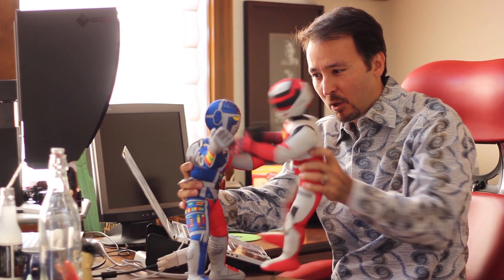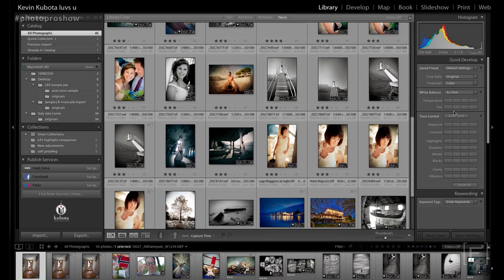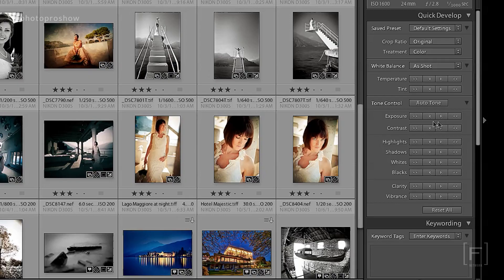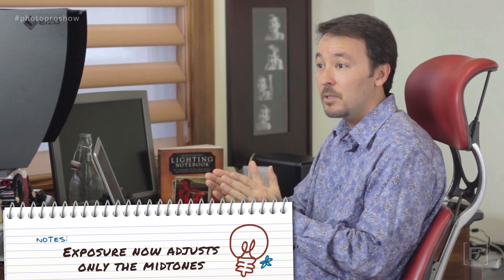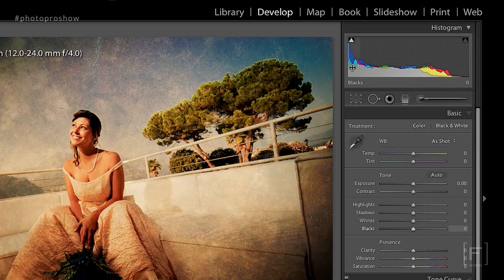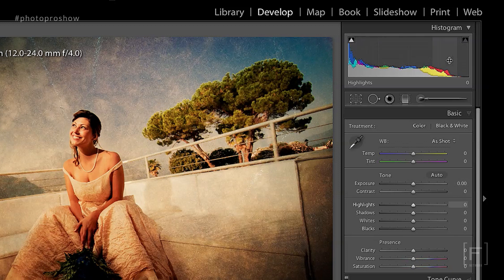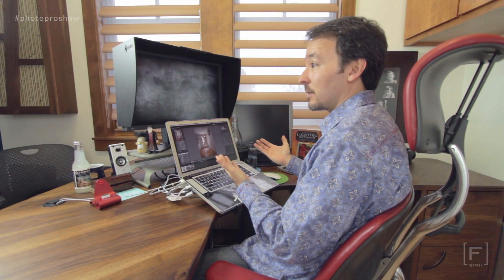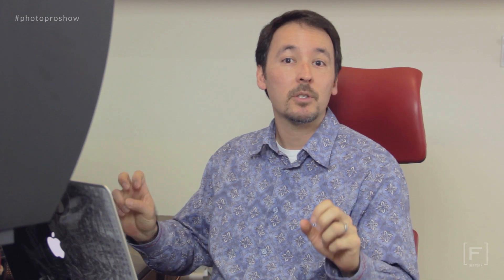PhotoPro Episode 1 with Kevin Kubota, Lightroom 4 Adjustment Tools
Powered by WHCC: Have you seen the new features in LightRoom 4, if not, don't worry. Kevin dives deep into LR4 and shows some of the differences between LR3 and LR4.  Are the differences worth the upgrade?  Watch this episode and decide for yourself!